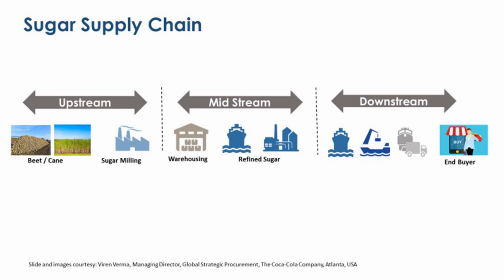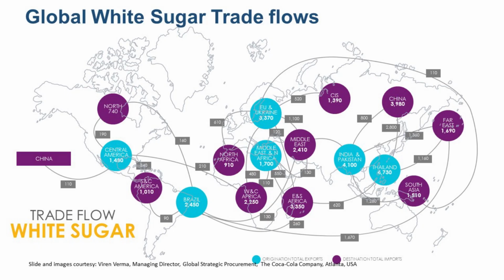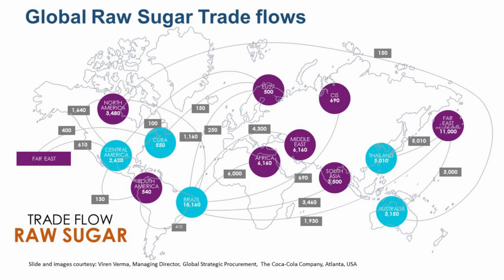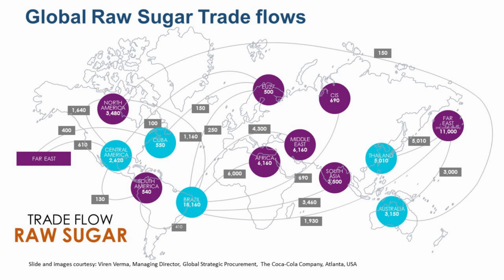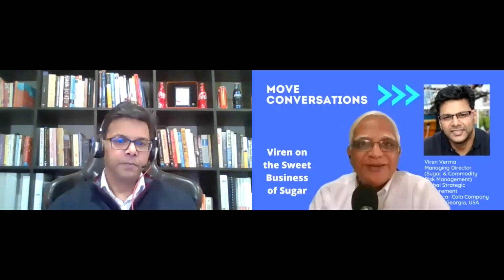TradeStuff: Discussion on Sugar Trade | Mr. Viren Verma | MPIB 1997 Part 2 of 3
TradeStuff by MoVeConversations is a series of talks on International Trade.

In this series, our alumnus Mr. SN Venkat, PGDIT Batch of 1985, now an Adjunct Faculty, Singapore Management University discusses the global trade in Sugar with Mr. Viren Verma, Managing Director, (Sugar and Commodity Risk Management), Global Strategic Procurement, The Coca-Cola Company, USA and our alumnus from the MIB Batch of 1997.